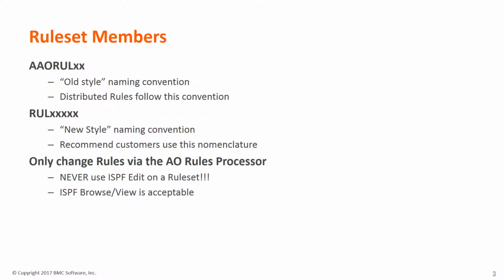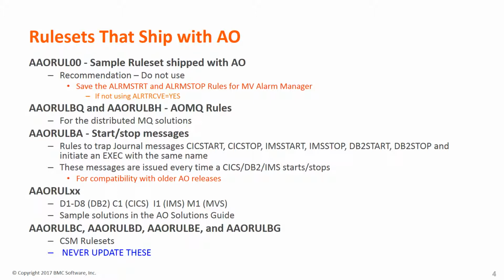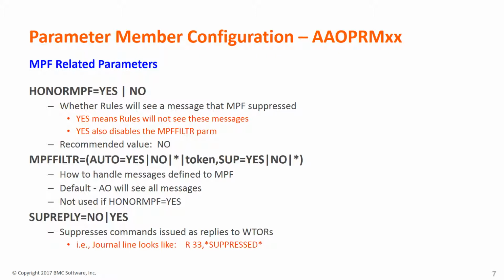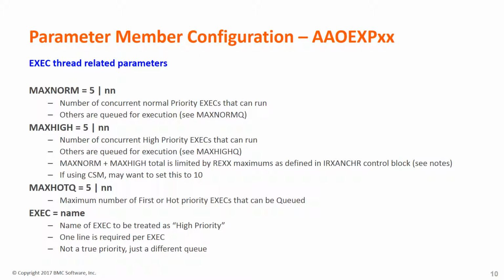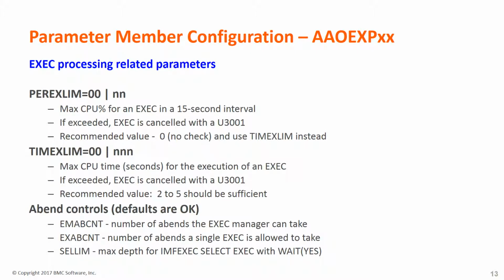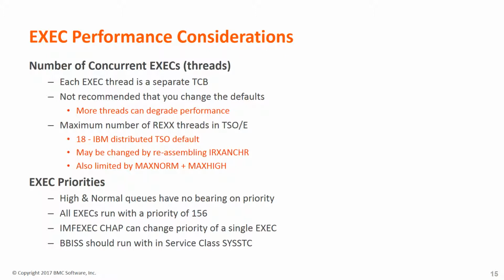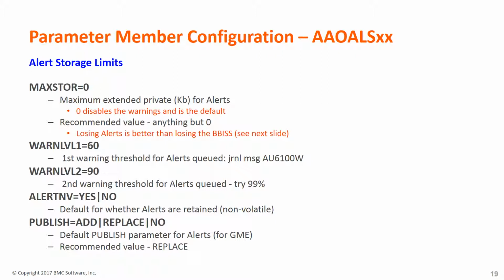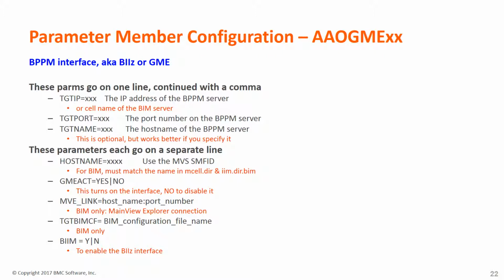MainView AutoOPERATOR MVAO103 - AO Configuration - Part 3